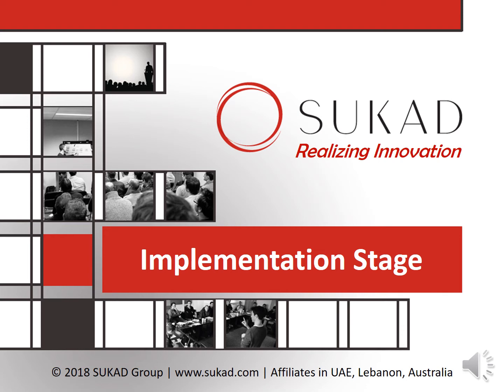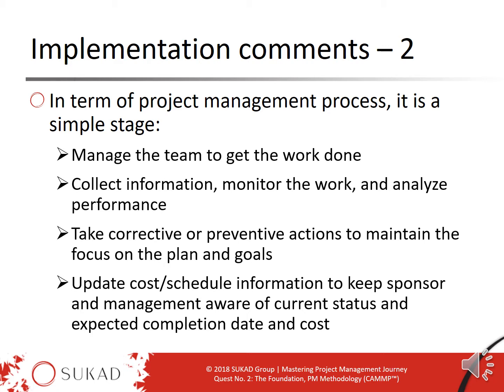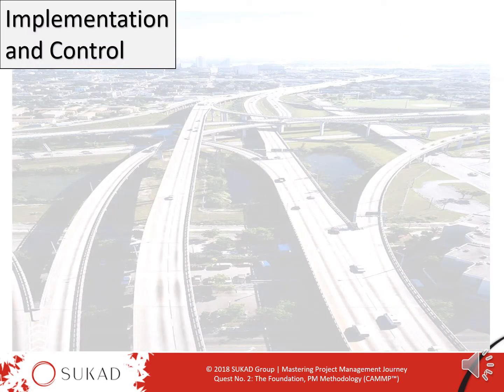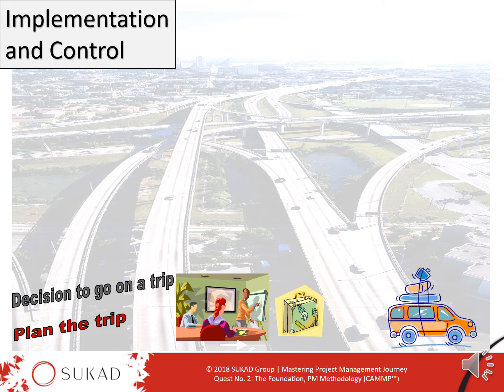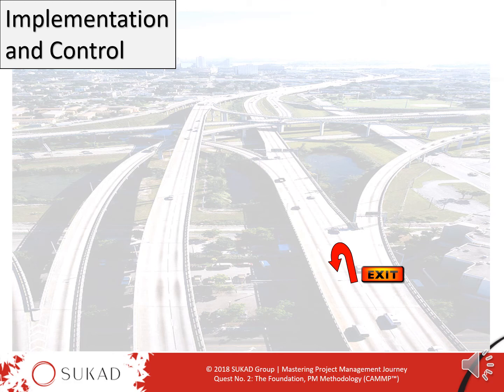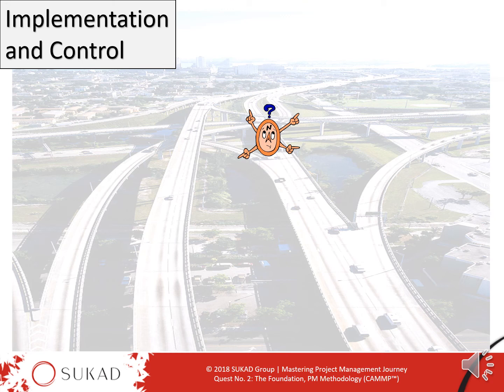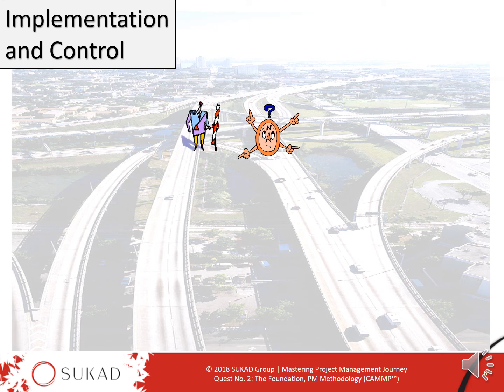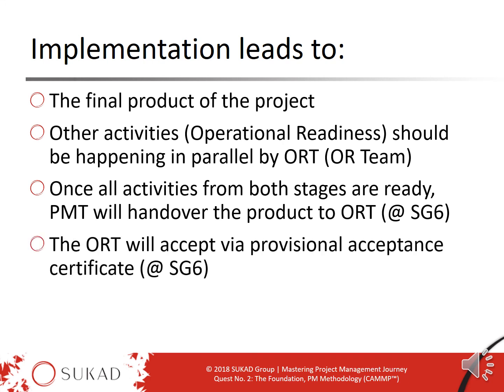What is CAMMP™ Series? Stage 6, Implementation Stage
This video covers the implementation stage of the CAMMP Model.